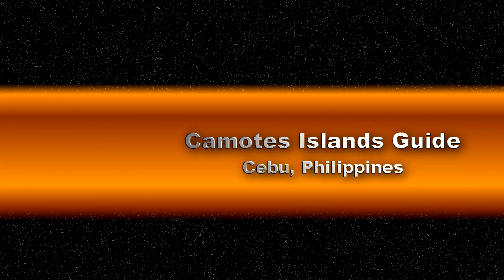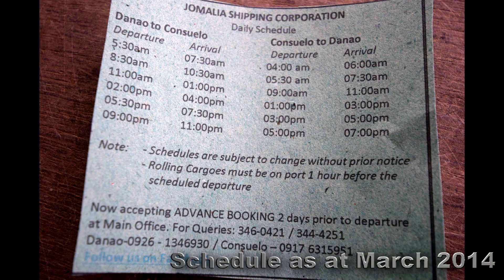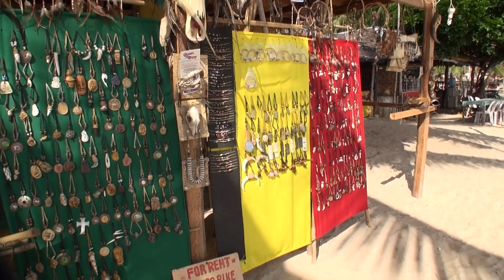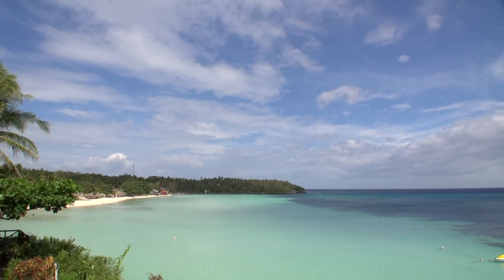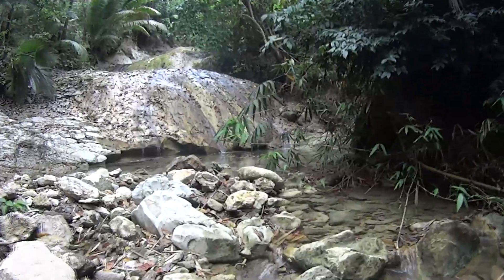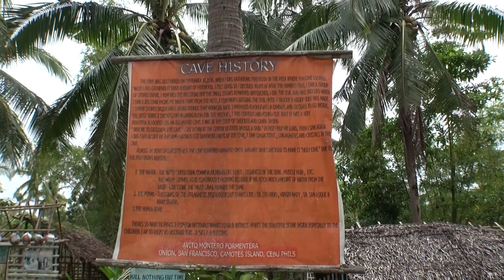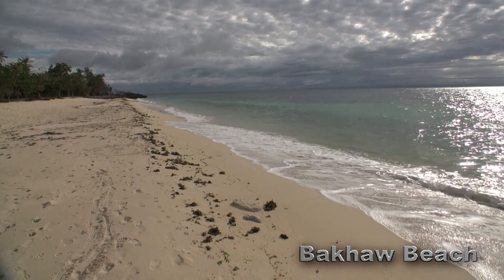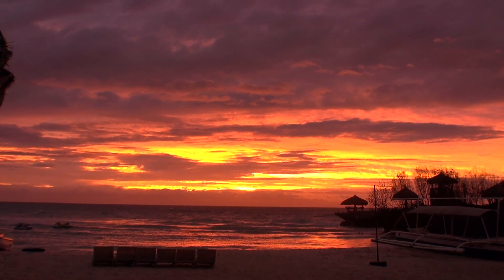Philippine Video Travel Guides | Camotes Islands in Cebu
for more details on the Camotes Islands
This is a travel video guide to the beautiful Camotes Islands in the Philippines. It includes how to get to the the Camotes from Cebu City. Some of the top tourist spots in the Camotes include: Santiago Bay, Bakaw Beach, Panganuron Waterfalls, Holy Crystal Cave, Mangodlong. Also the future of the island tourism looks promising  with 2 new luxury resorts in the Camotes to be build; Monte Cristo Resort and a yet to be named resort.